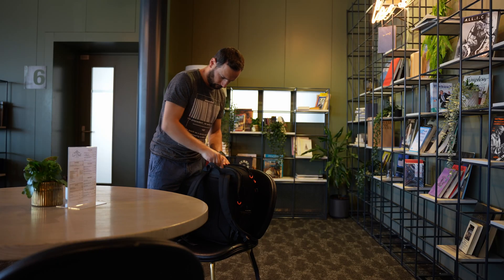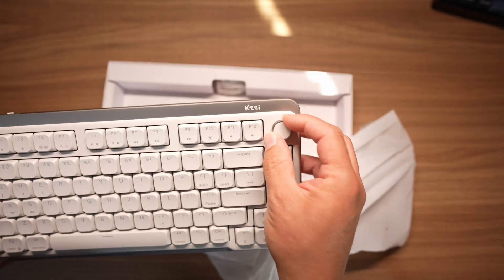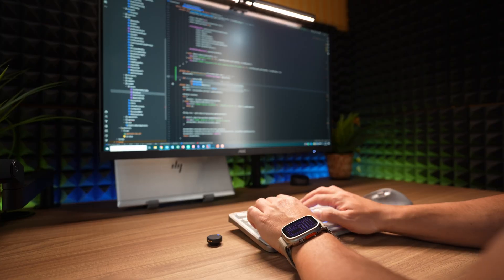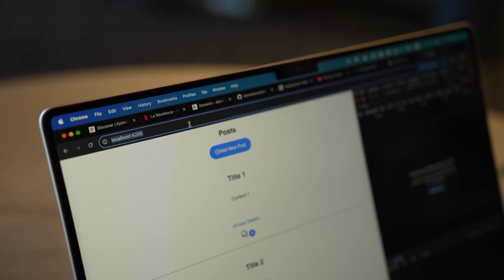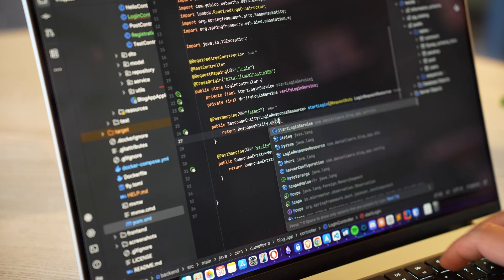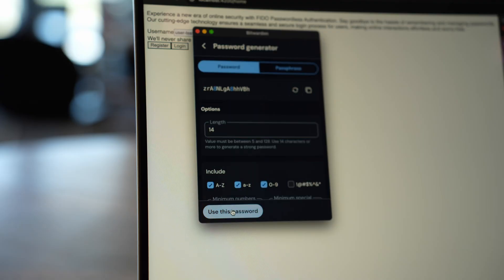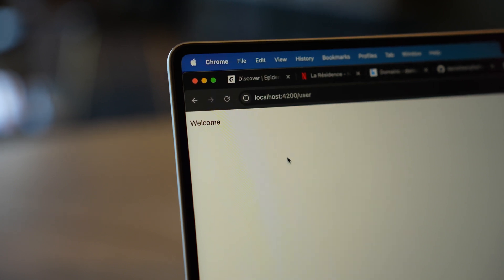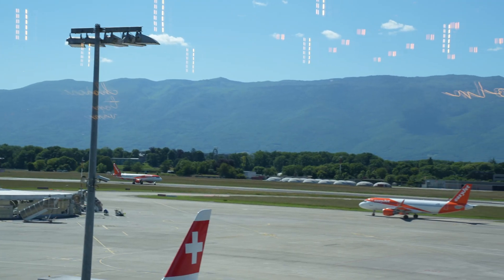My Attempt at Using Passkeys | Day in the Life of a Software Engineer | Episode 23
Welcome to my tech vlog! I share the day-to-day life of a software engineer based in Geneva, offering a peek into the world of coding, tech projects, and professional growth. Join me for coding sessions, work-life balance tips, and insights into the unique experience of working in the vibrant tech scene of Switzerland. Perfect for aspiring engineers, tech enthusiasts, or anyone curious about the life of a developer!

Gear I use:
Main camera: Sony A7IV
Main/Vlog Lens: Sigma 16 mm F1 4 DC DN
Zoom Lens: Tamron 28-75 mm
Lavalier Mic: Hollyland Lark M2 combo
2nd Lavalier Mic: Rode Wireless Go II
Tripod: MantisPod Pro
iPhone: 16
MacBook: 16 M4 Pro
Keyboard 1: Keychron K2 Pro Brown Switches
Keyboard 2: Keychron K3 Pro Low-Profile Brown Switches
Action camera: DJI Action 2
Main Microphone: RODE PodMic USB
Boom Microphone: Sennheiser MKE 600
Audio Card: Motu M2
Lavalier/Camera Microphone: Rode wireless GO 2 with Rode lavalier
Softbox: Neewer Softbox
Led Panels: Raleno
Studio Light: Amaran 200xS
Softbox: Aputure Light Dome
E-Scooter: e-Twoow GT Swiss Edition